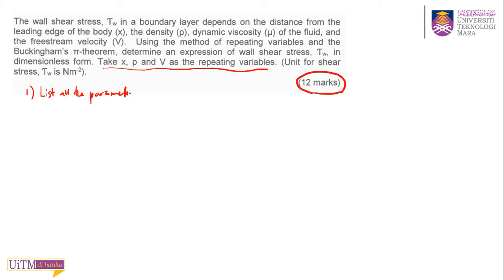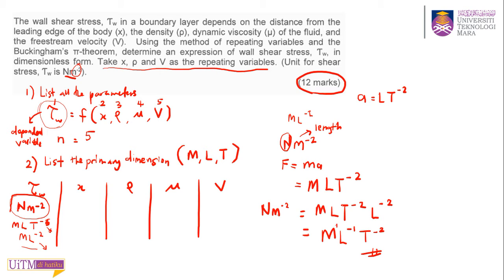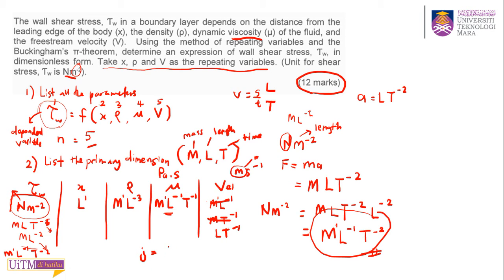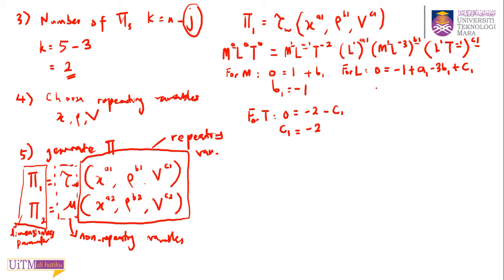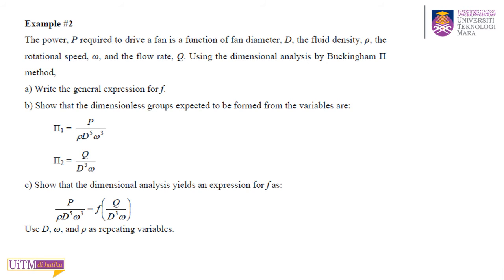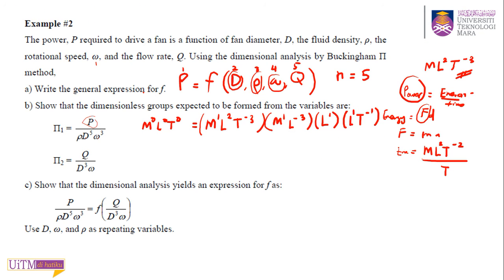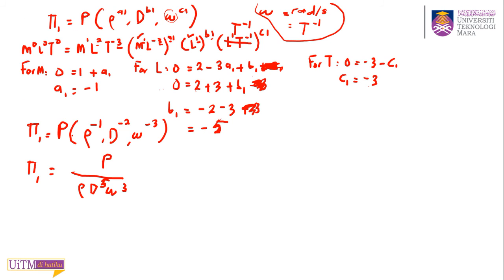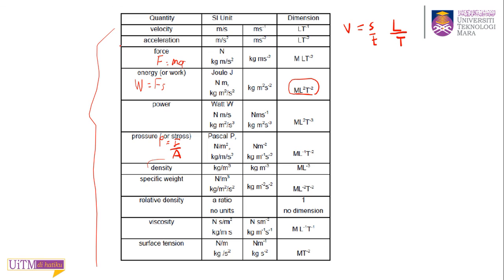Chapter 5 Tutorial (3L)